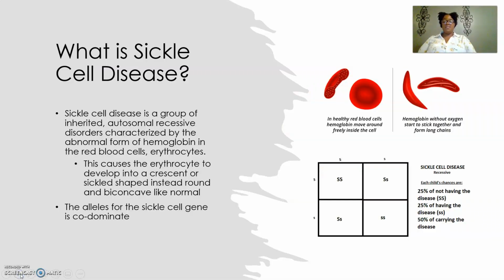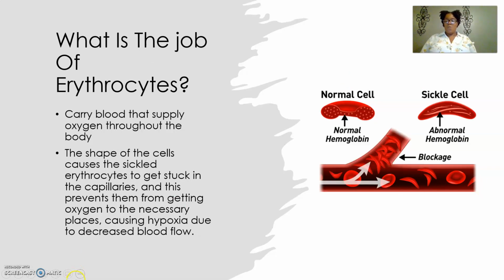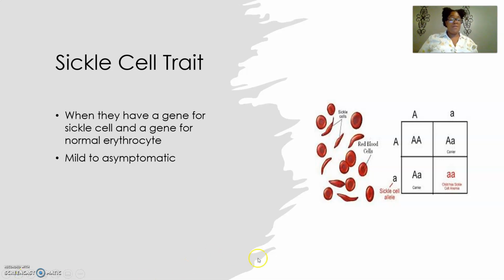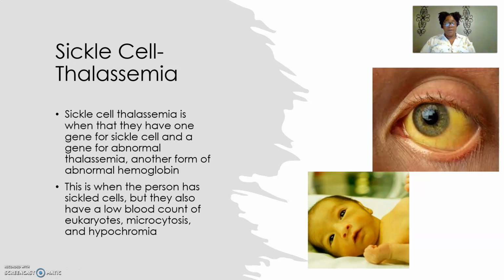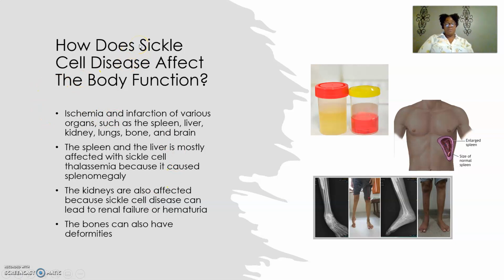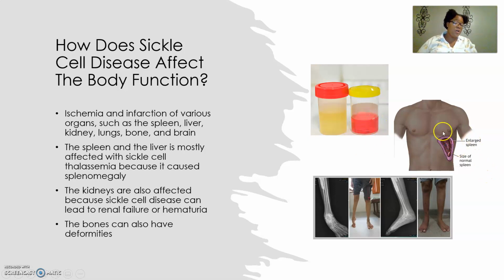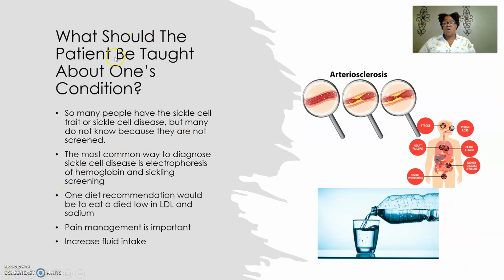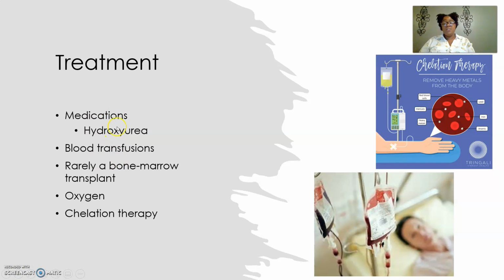Sickle Cell Disease